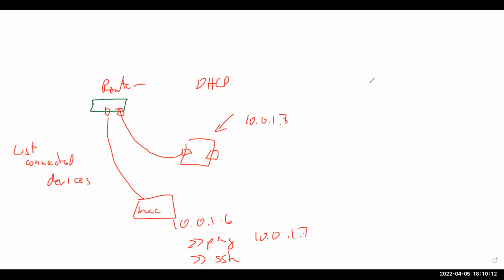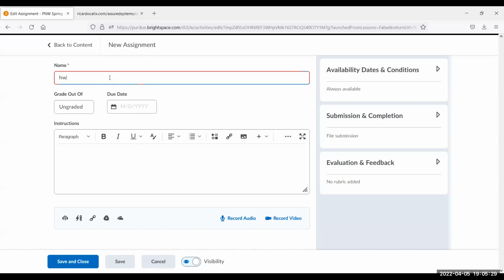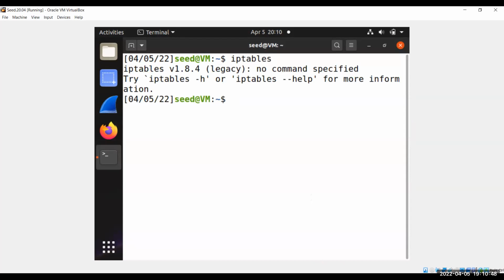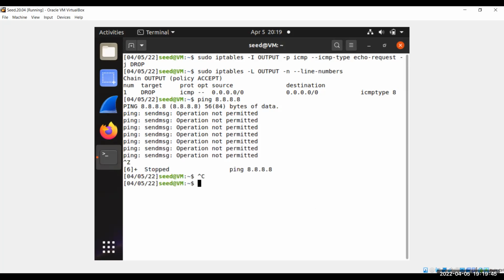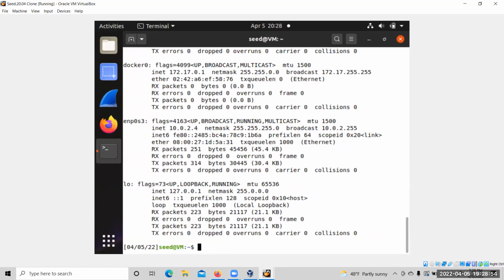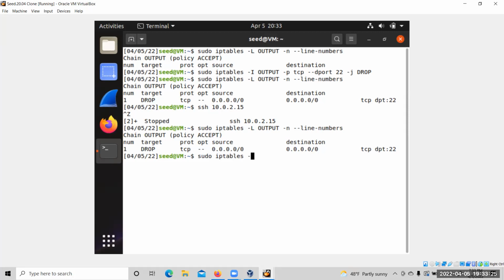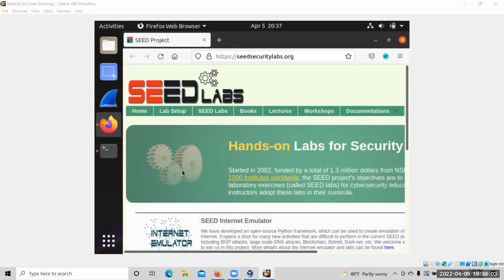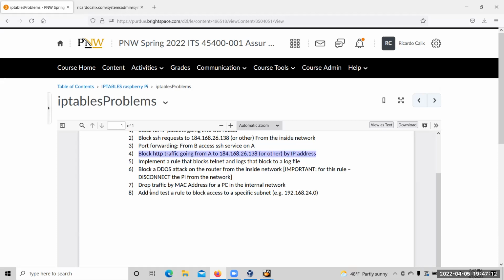ITS 454 Network Security (2022) - IPTables problems (part 1)